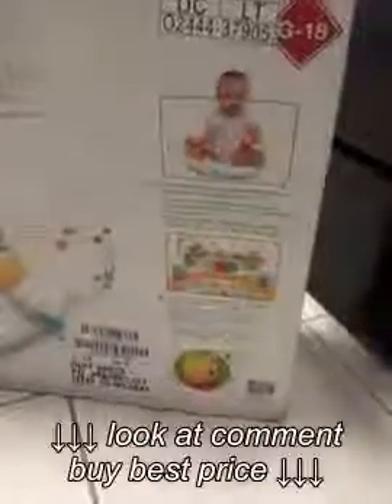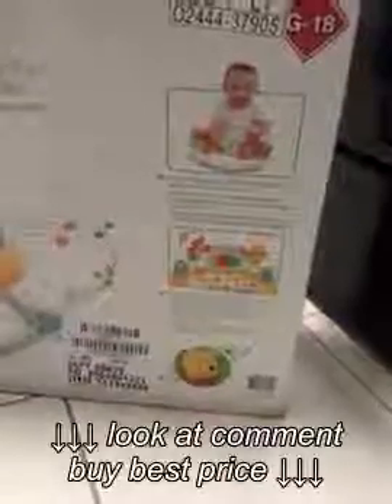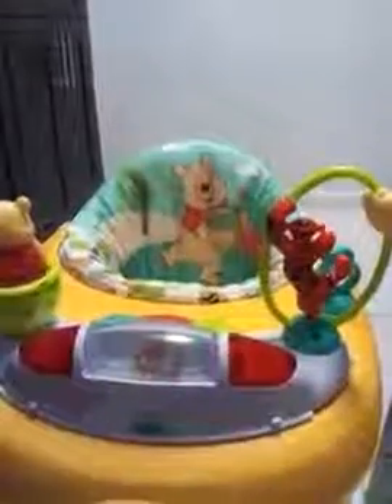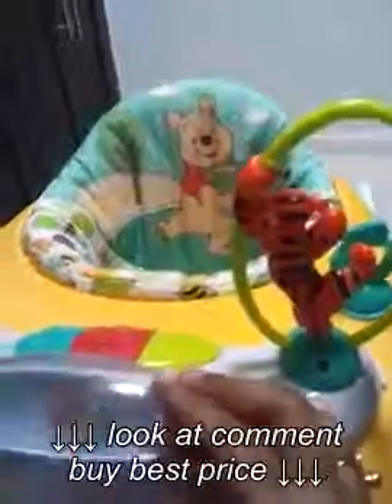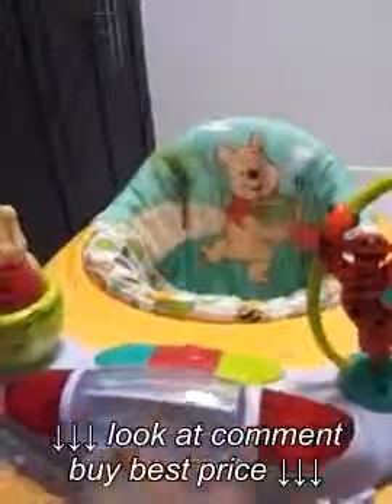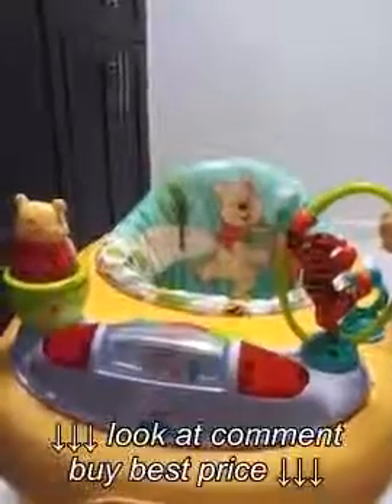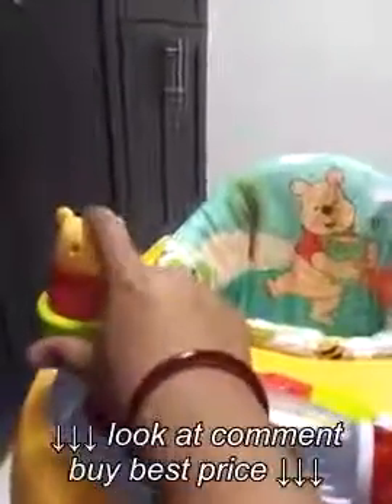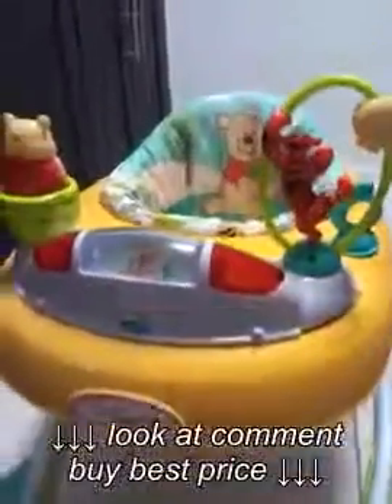Disney Winnie The Pooh Dots & Hunny Pots Walker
Disney Winnie The Pooh Dots & Hunny Pots Walker, Disney Winnie The Pooh Dots & Hunny Pots Walker